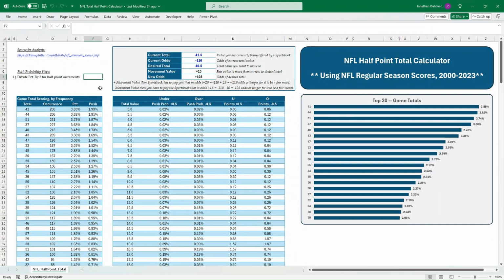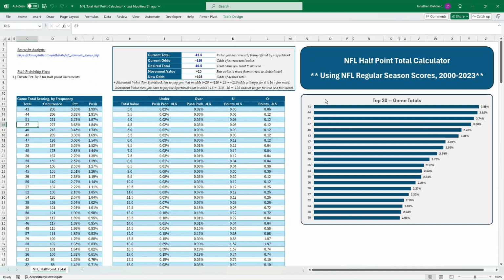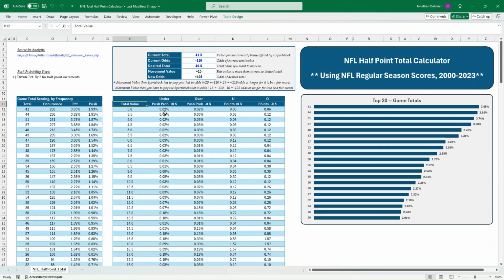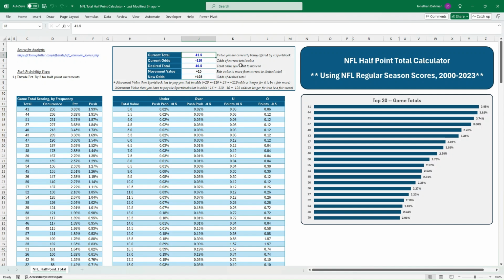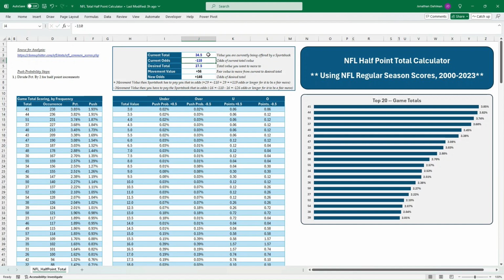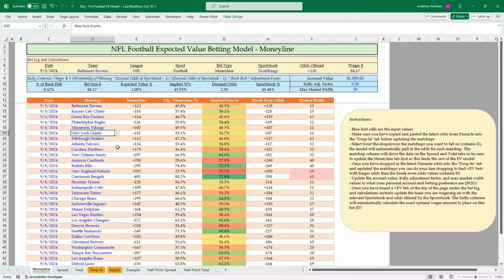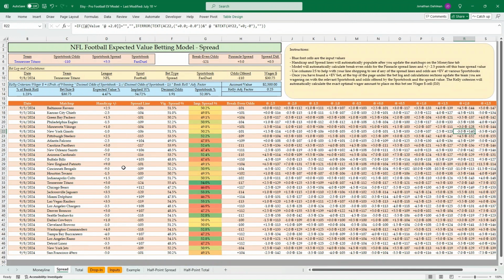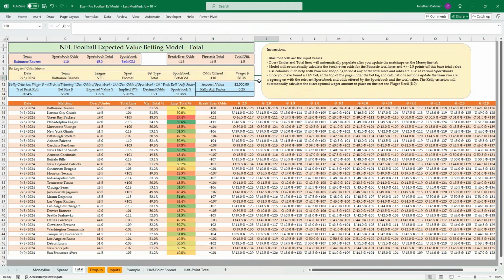How to Calculate NFL Half Point Total Values | Free Download | Sports Betting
In this video, I am going to show you how to calculate NFL half point total values. This free download will walk you through converting NFL total outcomes to an over/under point value. The free download will allow you to convert NFL total values to any over/under value you desire and calculate the fair value of that total movement. At the end of the video I will highlight an NFL positive expected value (+EV) betting model that dynamically calculates moneyline, spread, and total expected value bets. Utilize this model for the upcoming 2024 NFL football season!

**Timestamps**
0:00 Introduction and Overview
0:25 NFL Total Outcome Probabilities
1:05 Converting Score Totals to Push Probabilities
1:35 Total Probabilities to American Odds Points
2:03 How the Calculator Works with Examples
4:17 Walkthrough of Dynamic NFL Expected Value Model
6:40 Conclusion and Final Thoughts